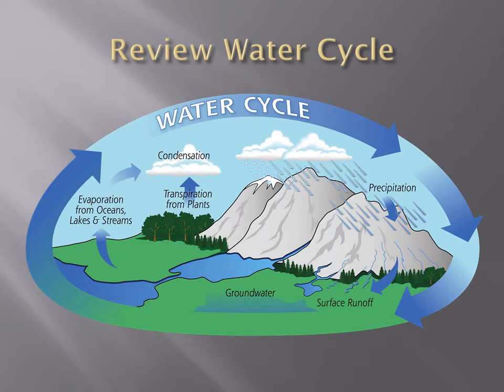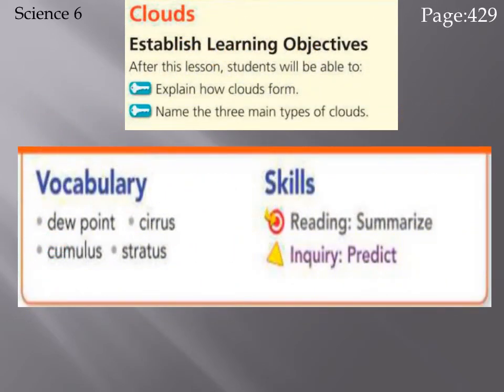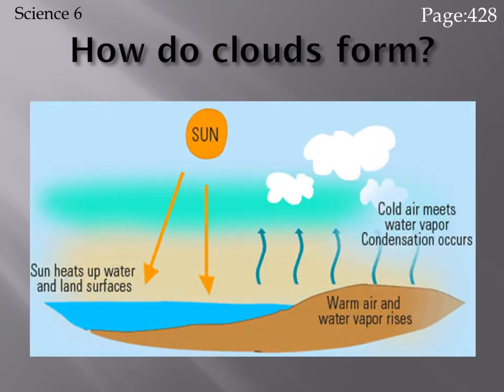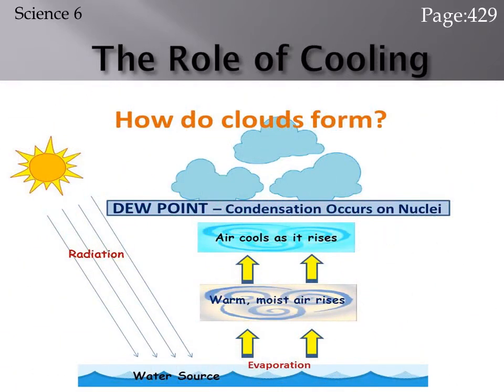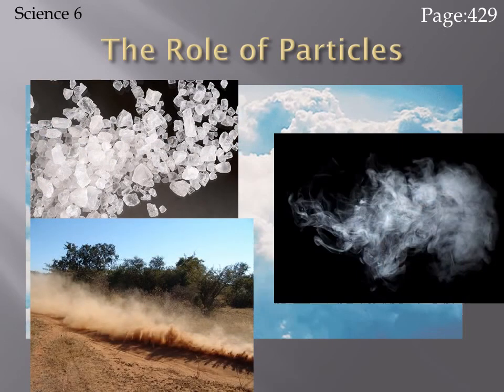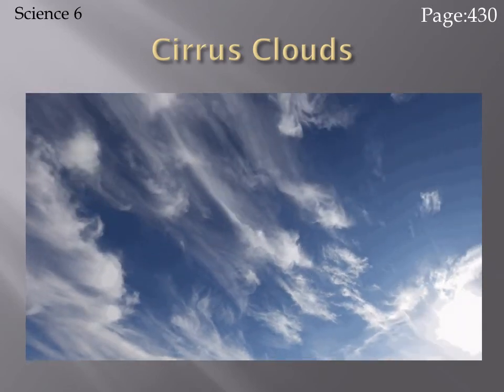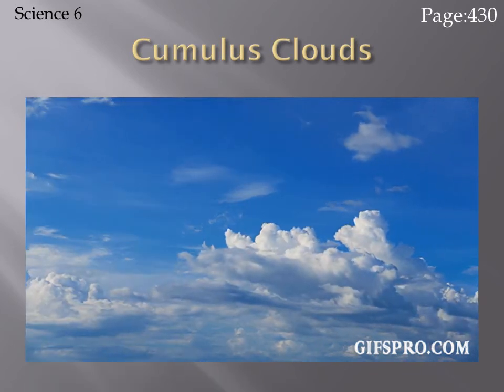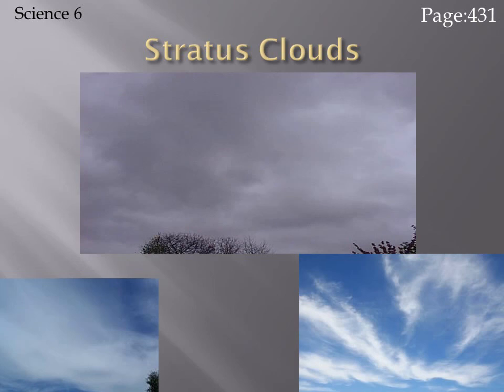W9.1 Grade 6 Science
Clouds